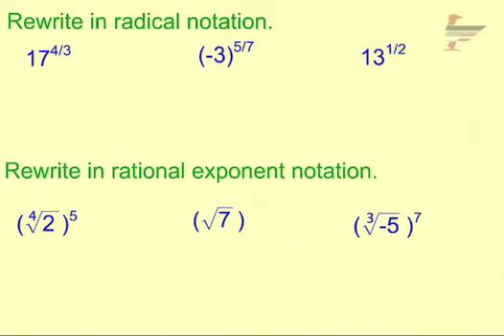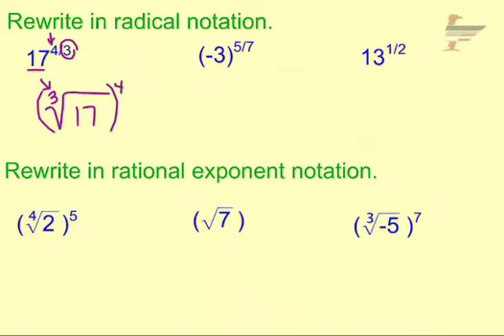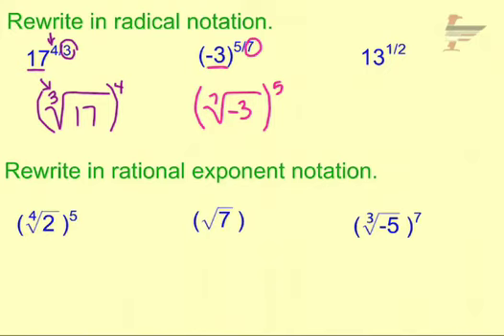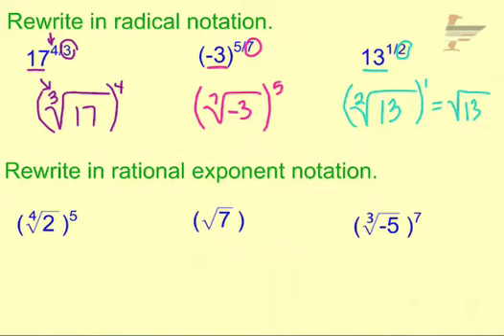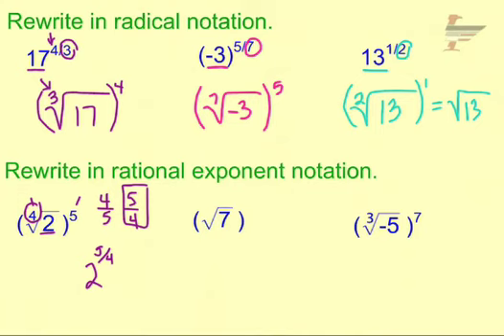Ch. 6 Radical Notation